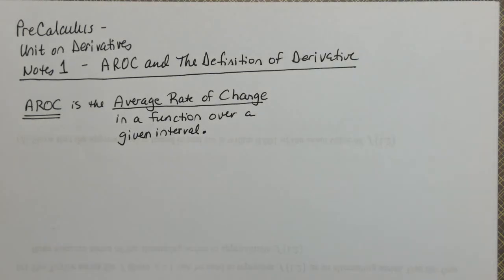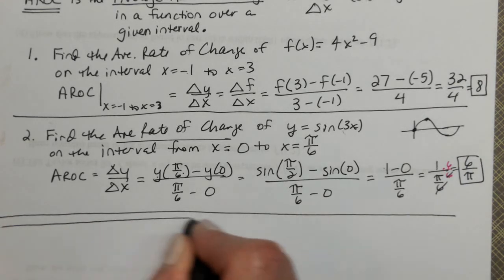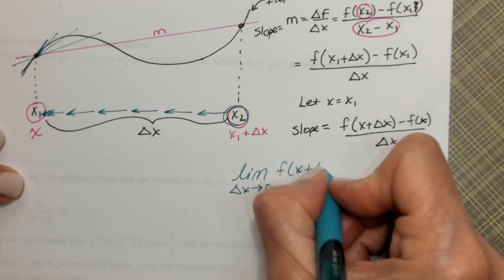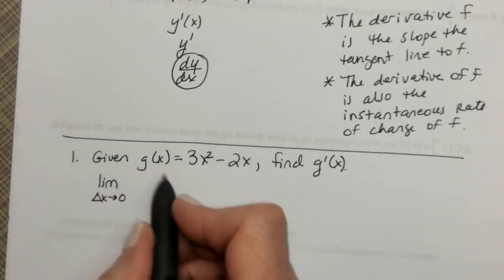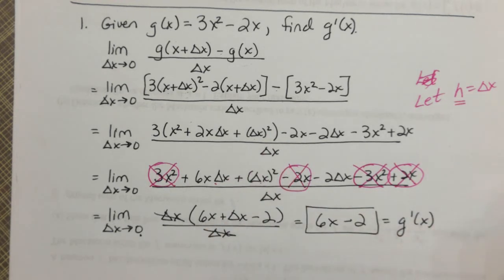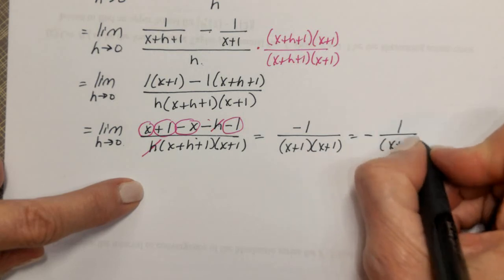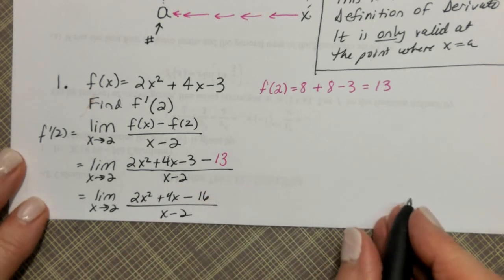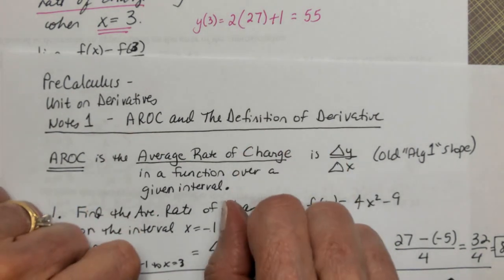PreCalculus AB Unit 18 Notes 1 - AROC and Definition of Derivative